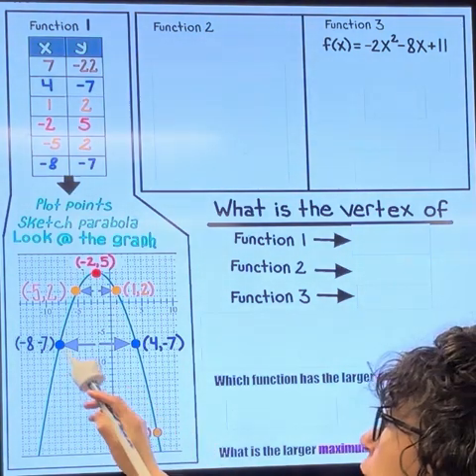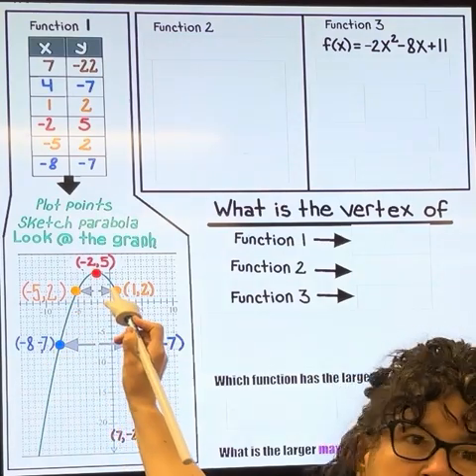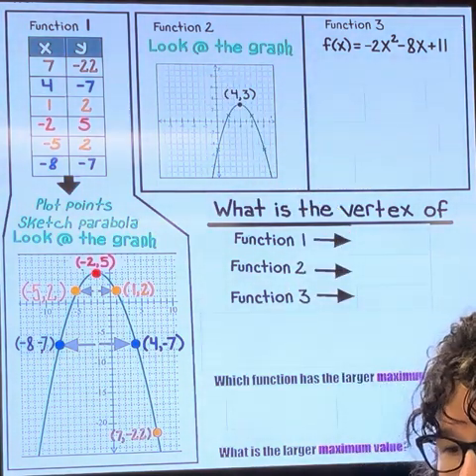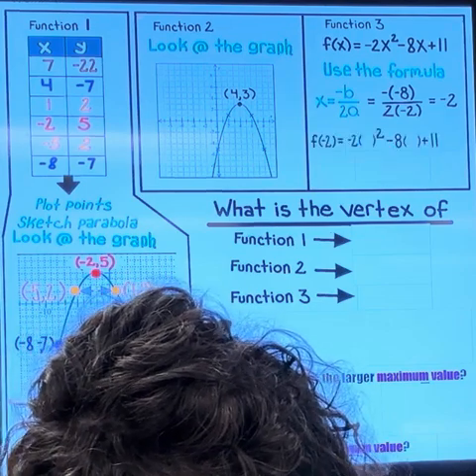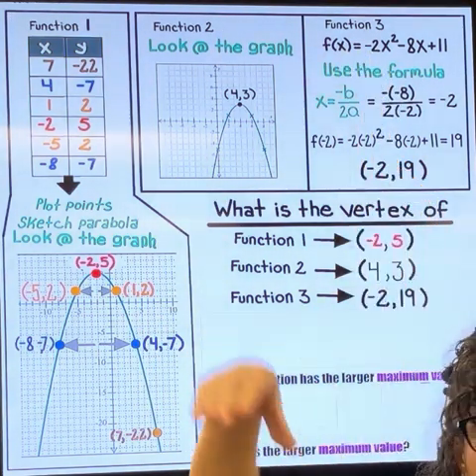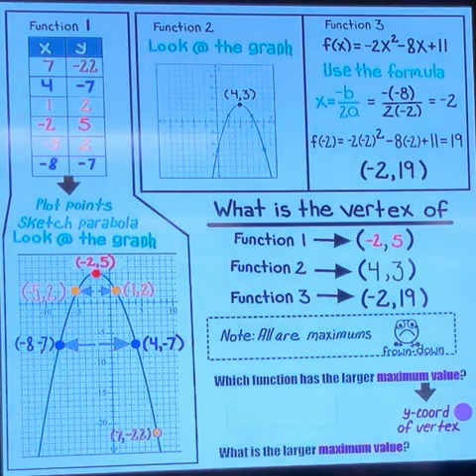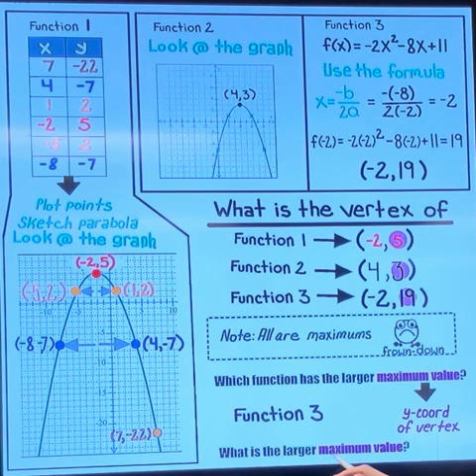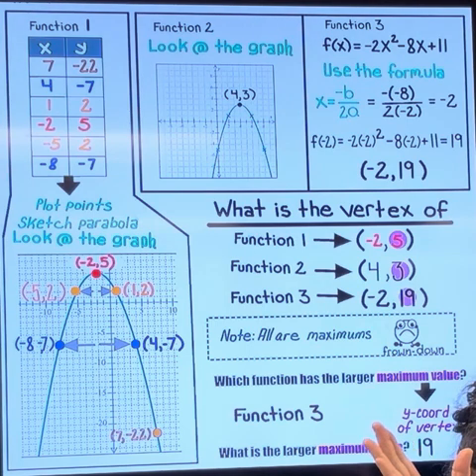Comparing properties of quadratic functions given in different forms